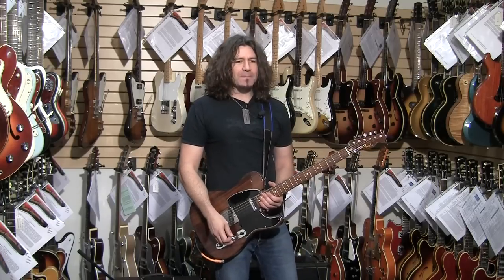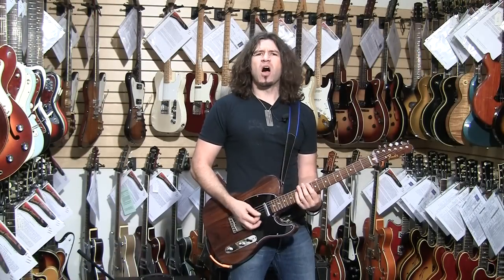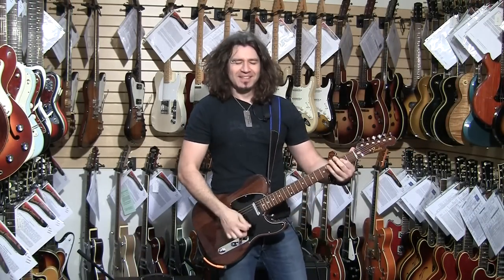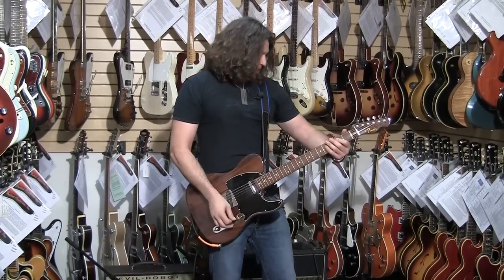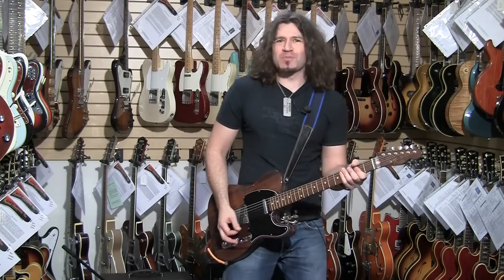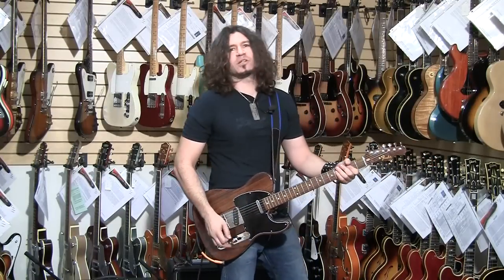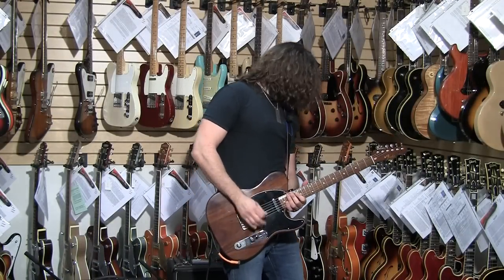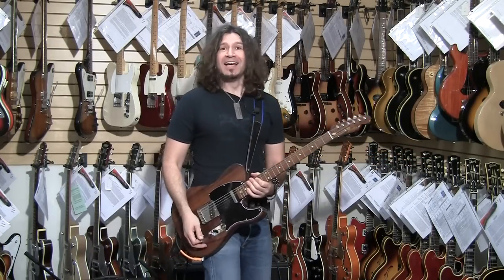20 MILLION VIEWS for FA and PHILX! ROSEWOOD TELECASTER 01343.mov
This very early Japanese reissue 'Rosewood' Telecaster weighs 9.60 lbs. and has a nut width of just under 1 11/16 inches and a scale length of 25 1/2 inches. Two-piece Rosewood body with a center 'sandwich' of maple. One-piece rosewood neck with a maple 'skunk-stripe' and 21 original medium frets and pearl dot position markers. Headstock decal with "Fender" 'transitional logo in gold with black trim. Individual vintage-style "no-name" Fender [Kluson] Deluxe tuners with oval metal buttons. Single "butterfly" string tree. Four-bolt neck plate with "Fender" stamped between the top two screws. Two hot single-coil pickups: one plain metal-cover pickup at neck with an output of 7.74k and one black six-polepiece pickup angled in bridgeplate with an output of 7.03k. Three-layer black/white/black plastic pickguard with eight screws. Two controls (one volume, one tone) plus three-way selector switch with 'round' tip, all on metal plate adjoining pickguard. Chrome knobs with flat tops and knurled sides. Fender combined bridge/tailpiece stamped with the serial number ("A018493"). This guitar is in near mint (9.25) condition with just a couple of very tiny surface marks, one on the back of the neck behind the fourth fret, the other on the back of the headstock. Housed in the Original Fender USA 'Form-Fit' three-latch rectangular hardshell case with black plush lining (9.25).